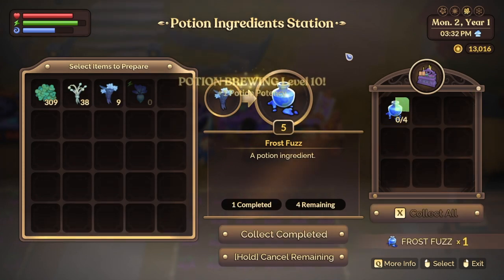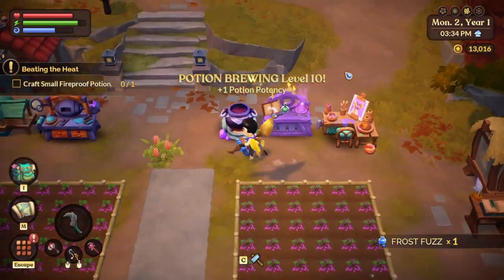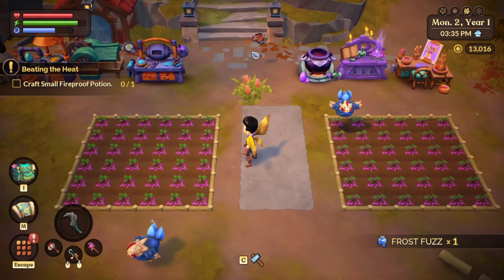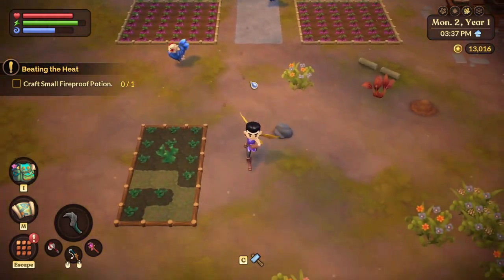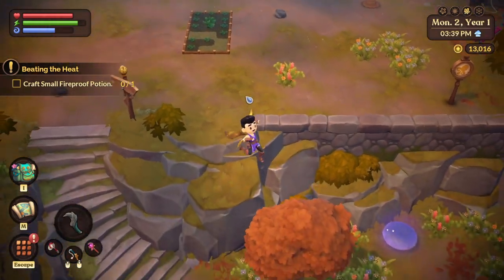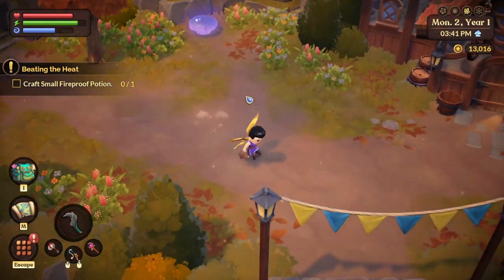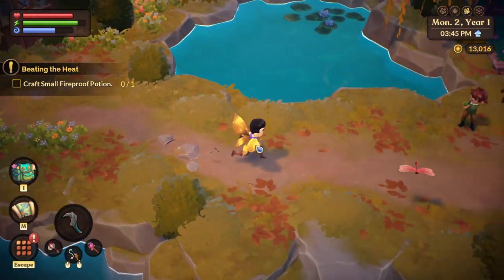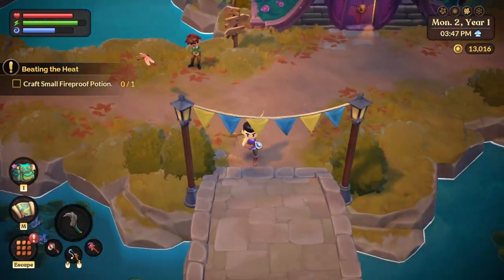How to Make Frost Fuzz in Fae Farm